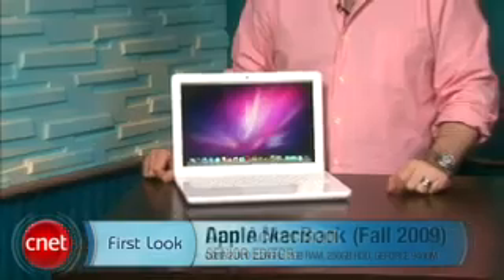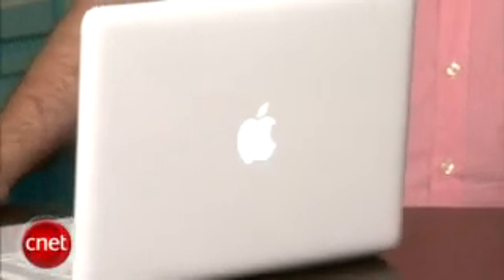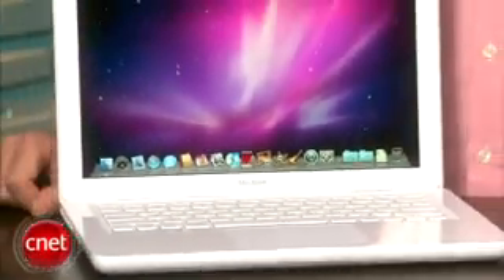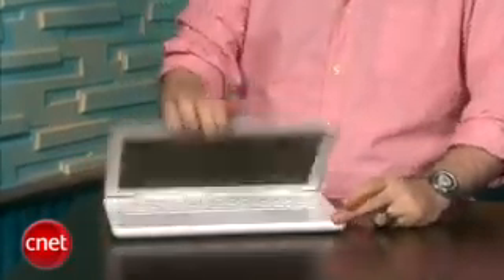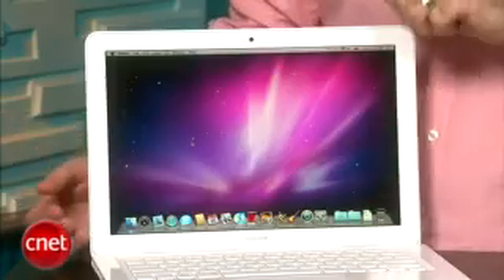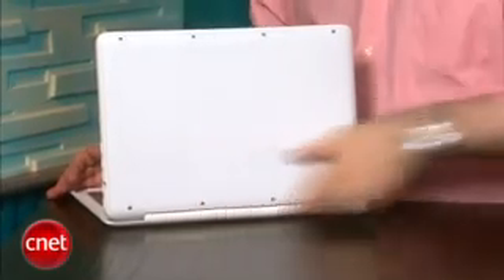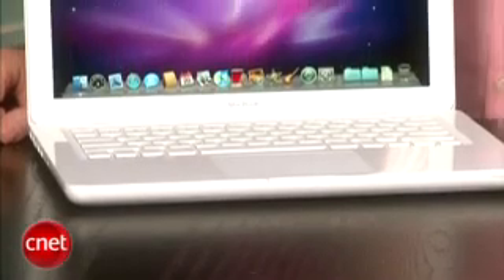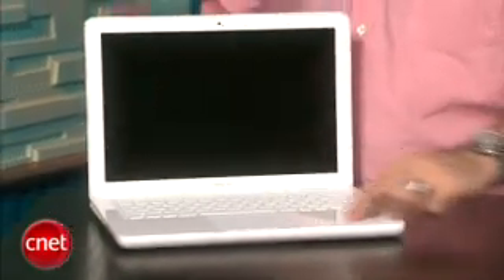The New 13' Plastic Macbook(Fall 2009)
This video is about the new 13"  Plastic Unibody Macbook released the FALL of November 2009.